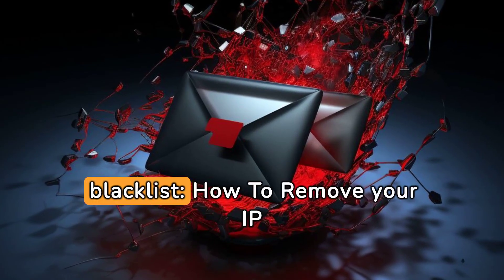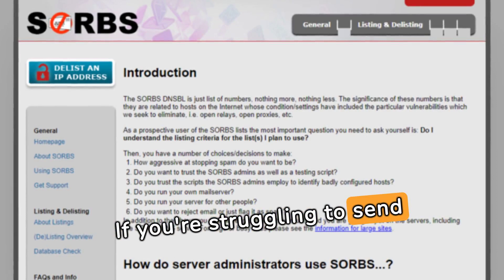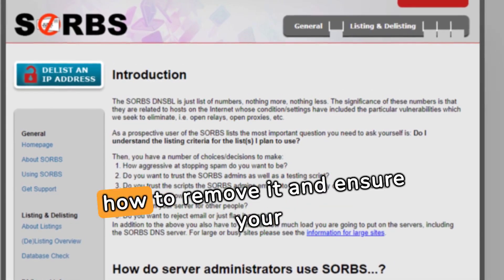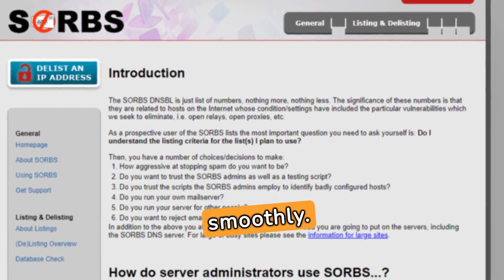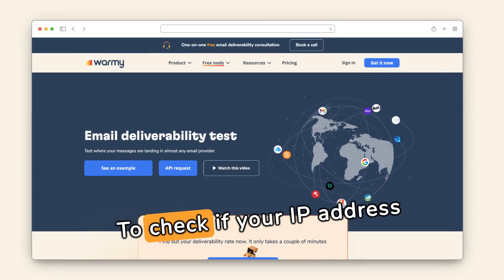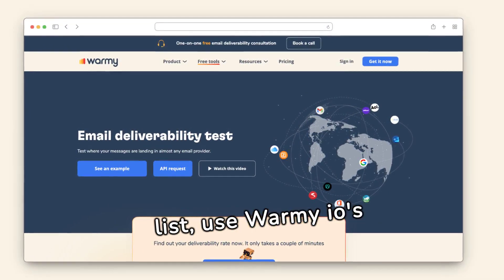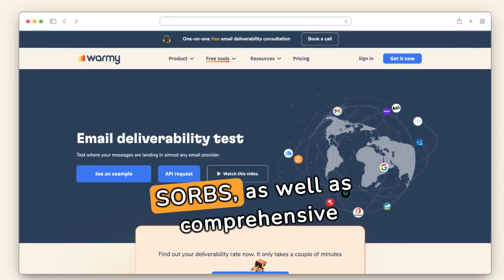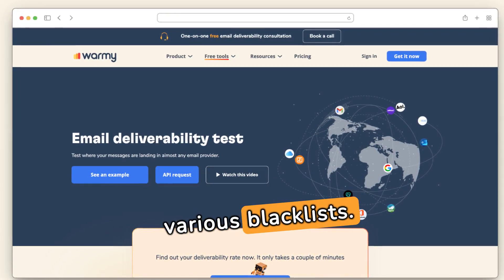SORBS Spam blacklist: How To Remove your IP from it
Struggling to send emails? Your IP address might be blacklisted by SORBS. Learn how to remove it and ensure smooth email communications in our latest video.

Discover the various reasons for blacklisting by SORBS, from open relay mail servers to compromised email accounts and malware-infected computers within your network.

Find out how to check if your IP address is on the SORBS spam list using Warmy io's free email delivery test. Get quick results and comprehensive information about your email deliverability and blacklists.

Understanding the reasons behind blacklisting is crucial for taking the right steps towards removal. Learn how to secure your mail servers and accounts to prevent future blacklisting and maintain email integrity.

Follow our guidelines to remove your IP from the SORBS blacklist, ensuring uninterrupted and effective business communications. Don't let blacklisting disrupt your email flow – watch our video now!

Automatically warm up your email and domain

Everything is automated.